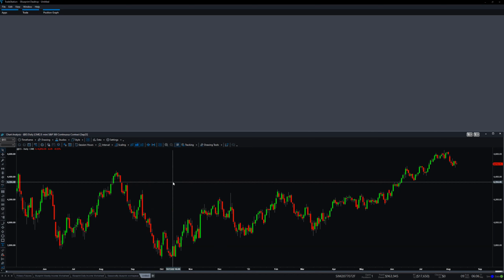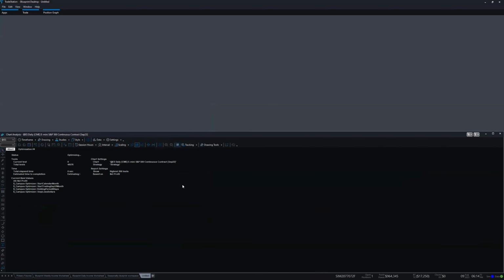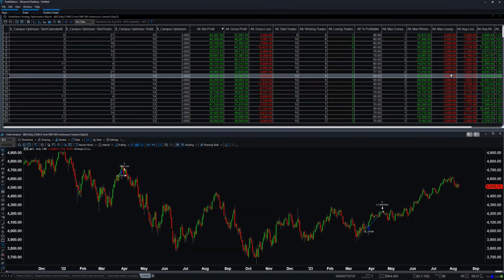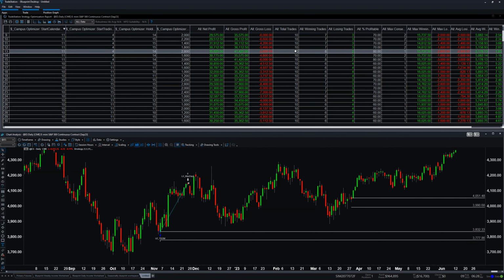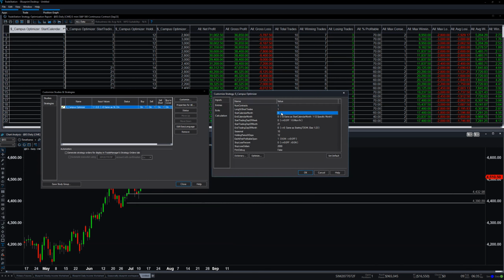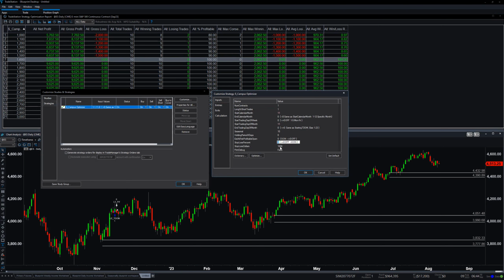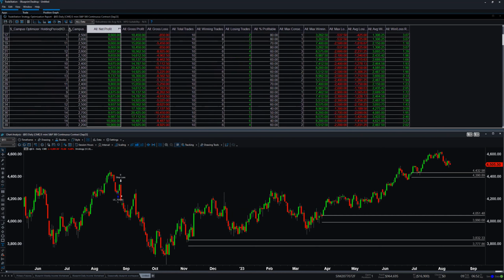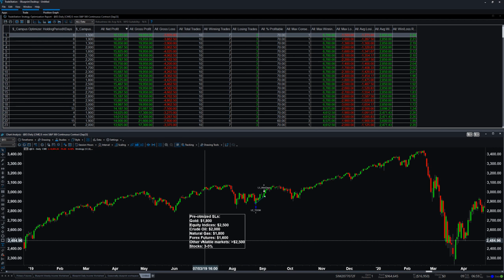Module 5 Strategy Optimization - LESSON 2 STRATEGY OPTIMIZATION PART 2